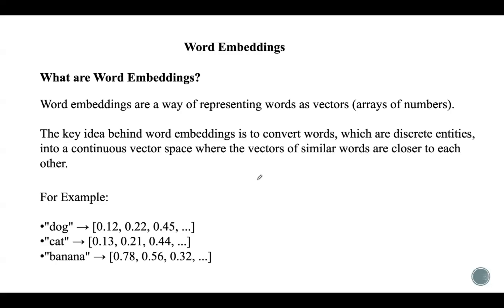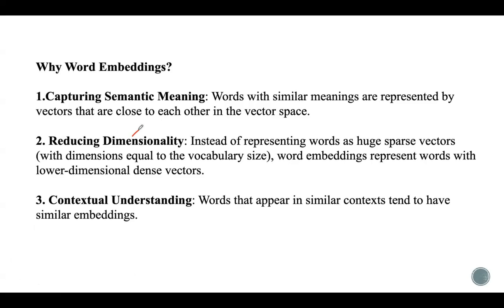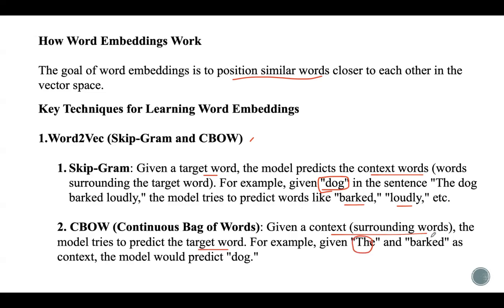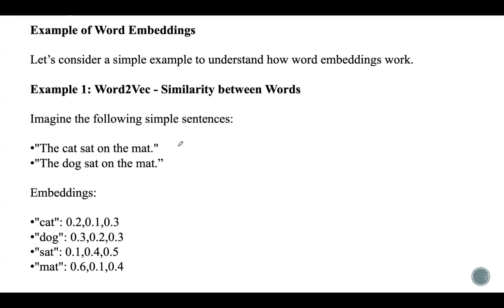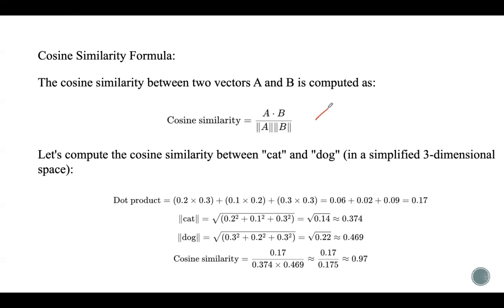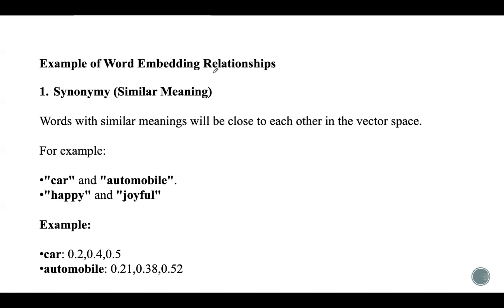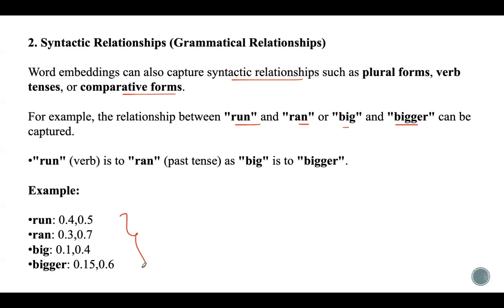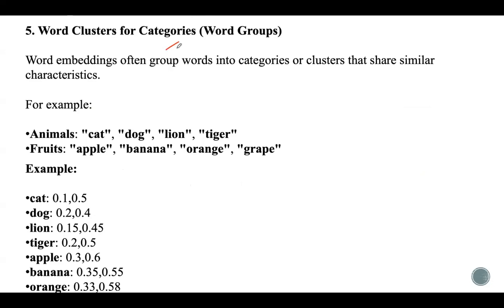Lecture 55# Word Embeddings in Natural Language Processing